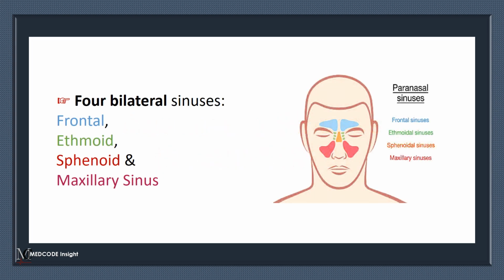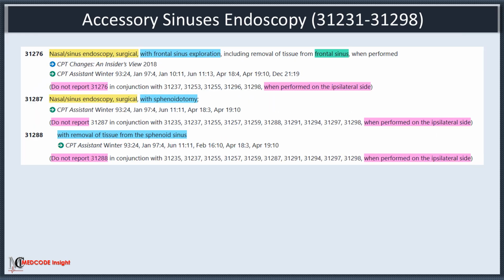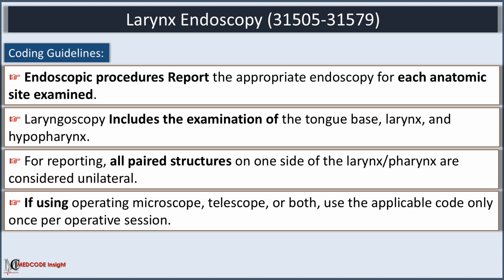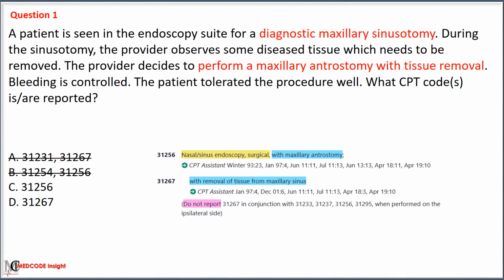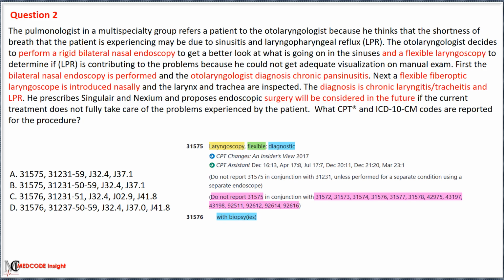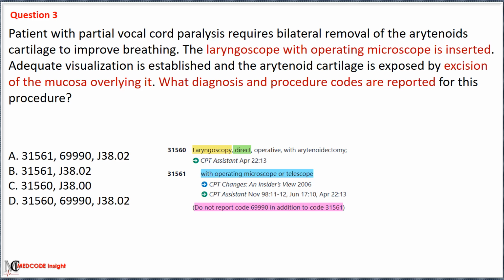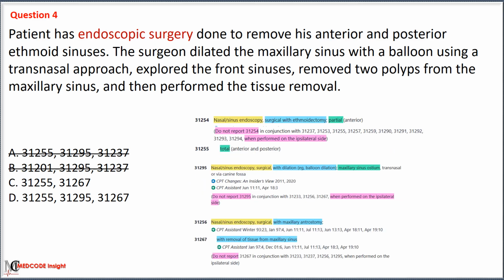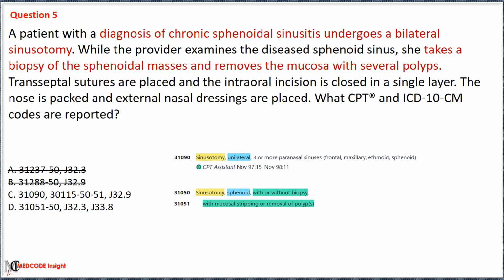CPT Respiratory System Accessory Sinuses and Larynx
In this video, we’ll take a deep dive into the key codes related to the Accessory Sinuses, a crucial component of the respiratory system. We’ll explore essential guidelines, break down important concepts, and provide practice questions to help reinforce your understanding of this vital subject. Whether you're a student, professional, or just looking to enhance your knowledge, this video will give you a comprehensive overview to master this topic. medicalcoding aapc cpcexamsprep cptRespiratorysystemguidelinesrelatedquestions2025 cpt icd-10-cm